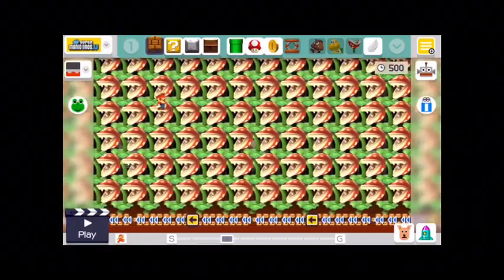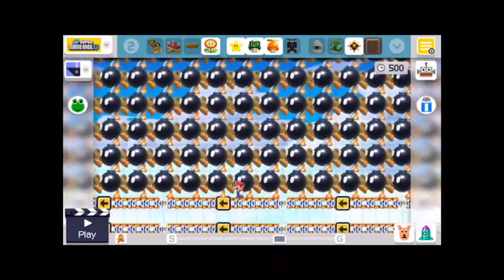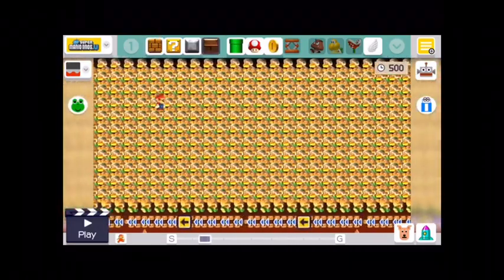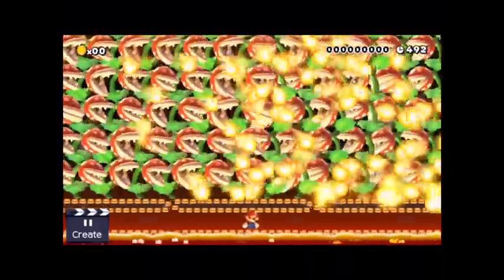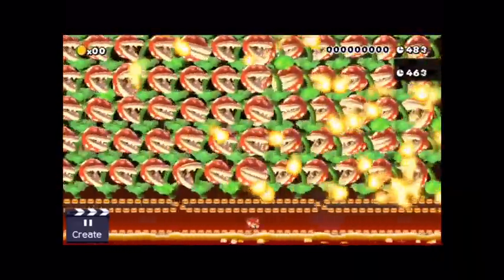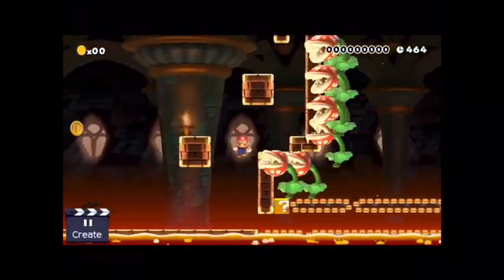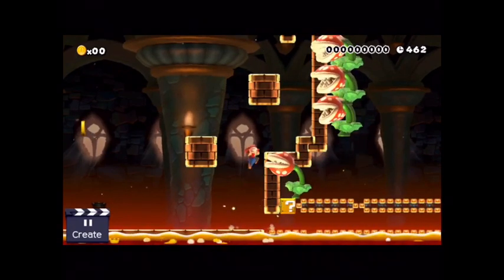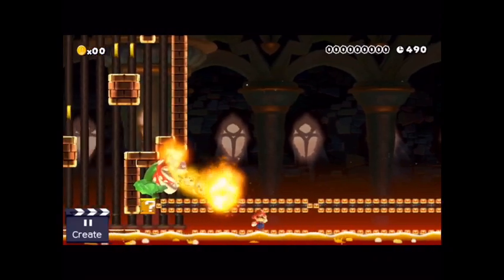YTP ceave forgot how to Count